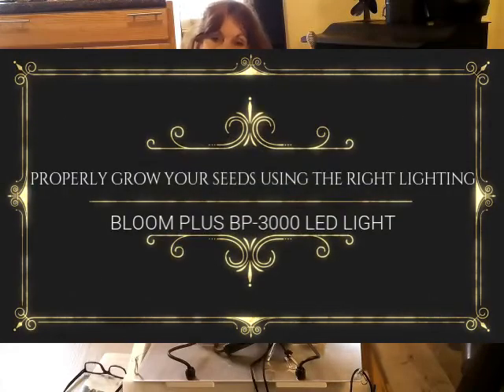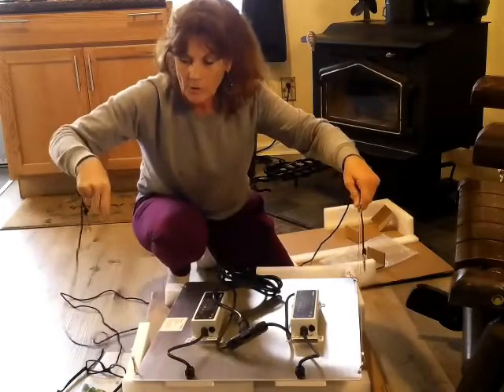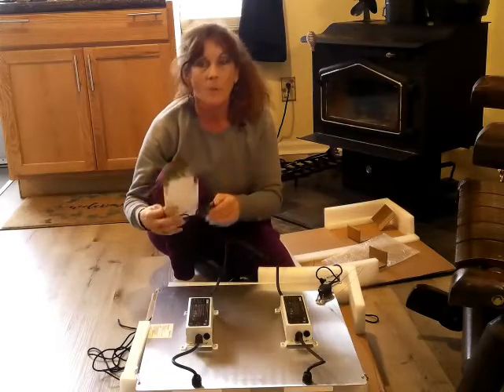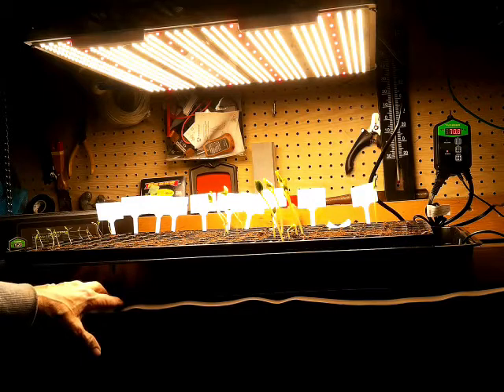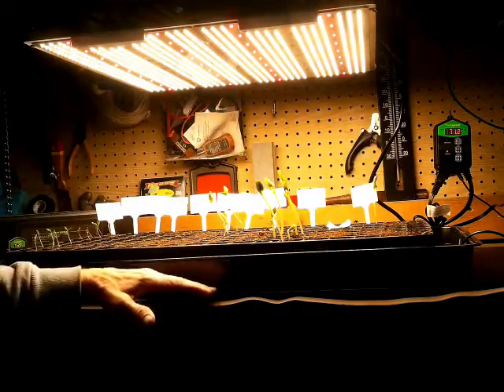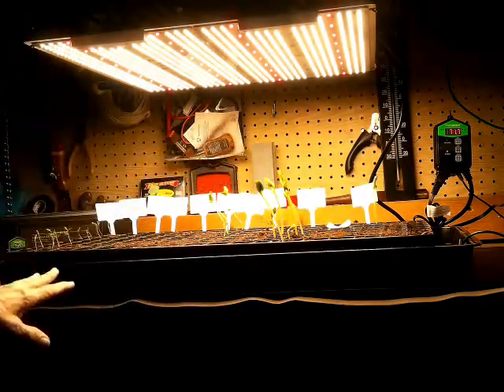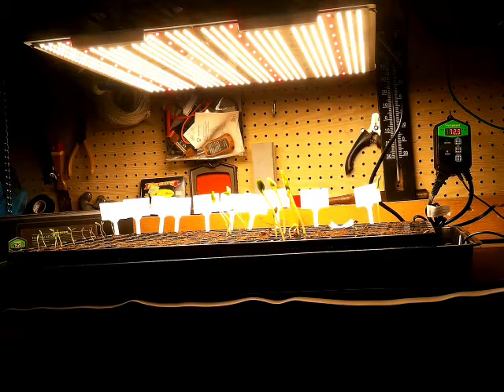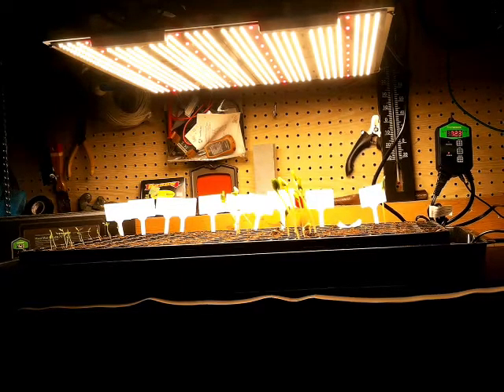USING PROPER LIGHTING IN GROWING YOUR SEEDS IS IMPORTANT- LED BP-3000 BLOOM PLUS- self- sufficient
The right lighting in growing your seeds is so important for it is just as important as water is life to a plant.  In this video learn techniques in getting your seeds off to a great start for harvest and for life of the plant. Also, in this video is important showing in the growth of your seeds for your vegetable garden, raised bed or flower planter.